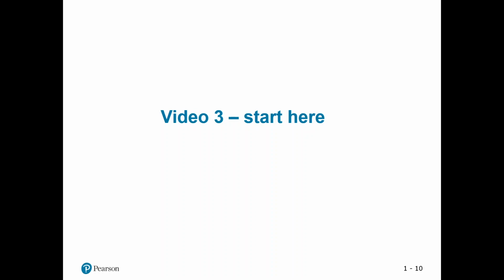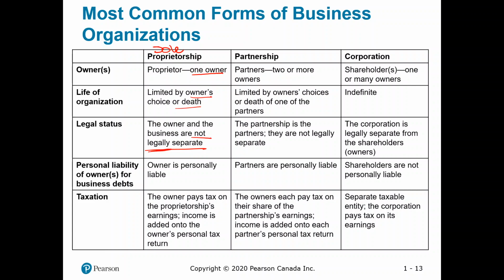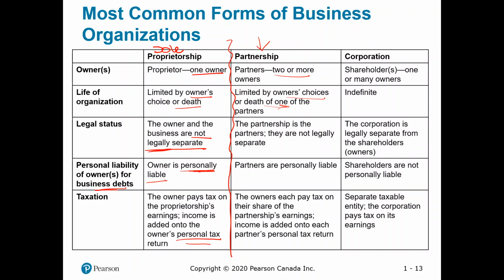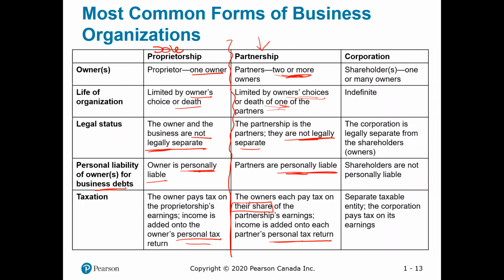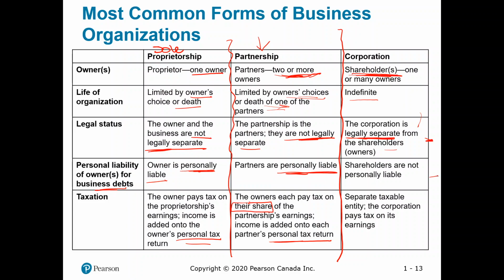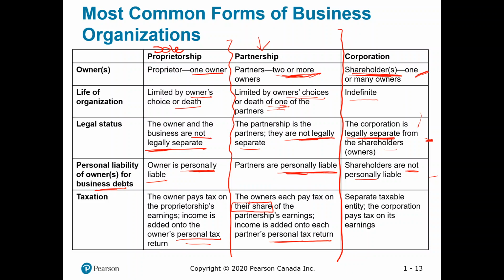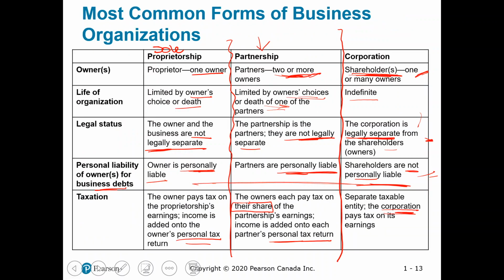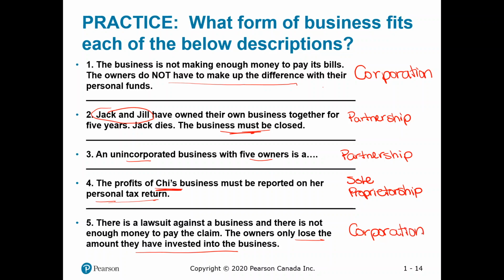ACCT 102 - Ch. 1-3 Forms of business organizations